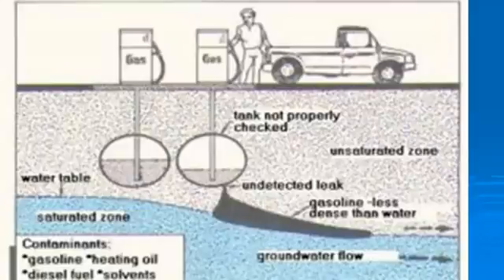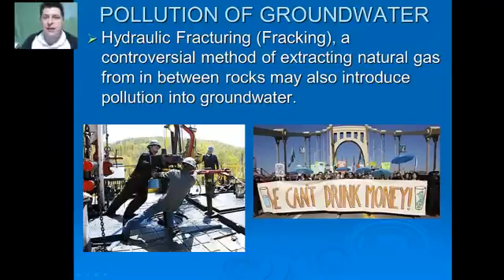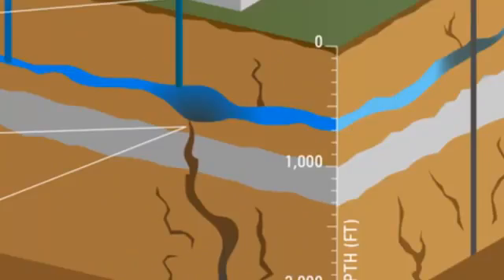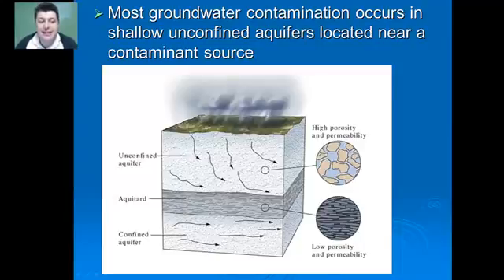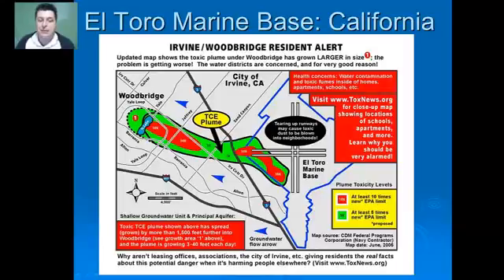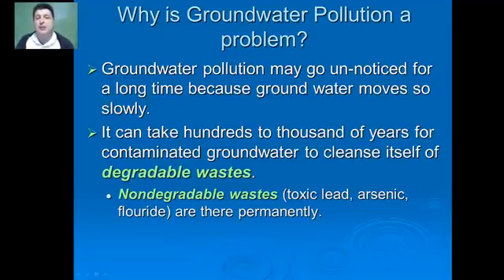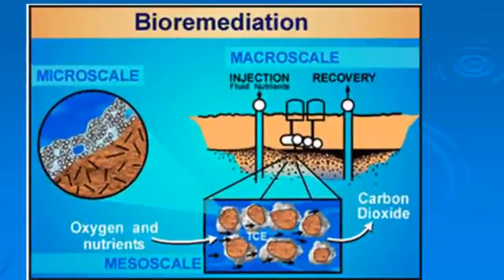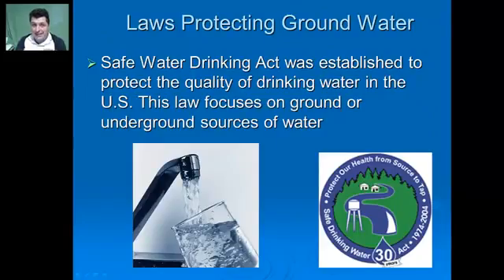Ground Water Pollution